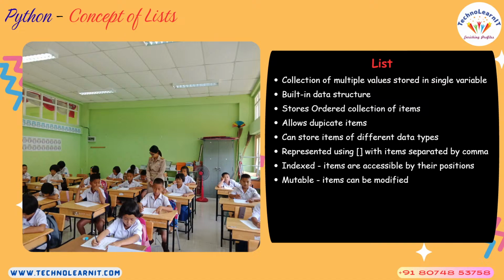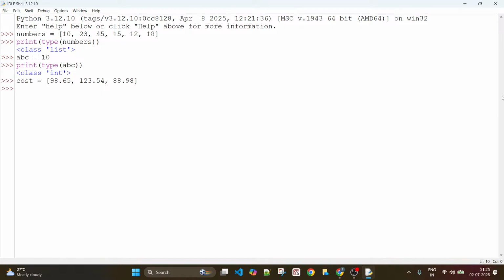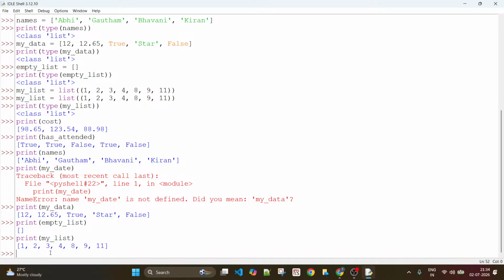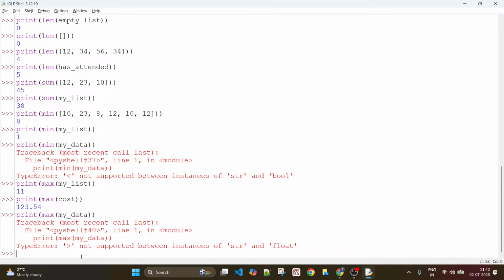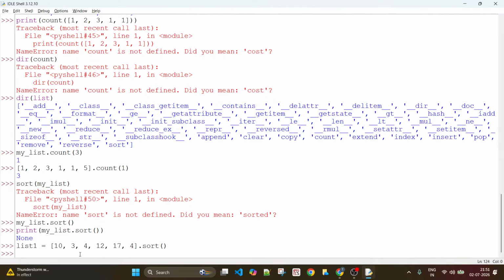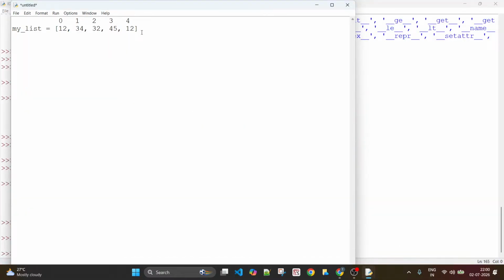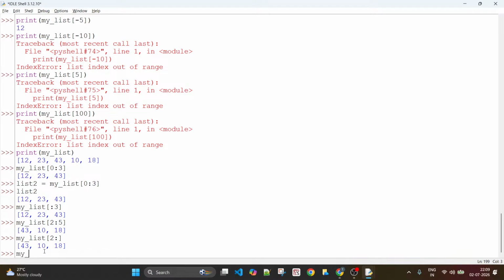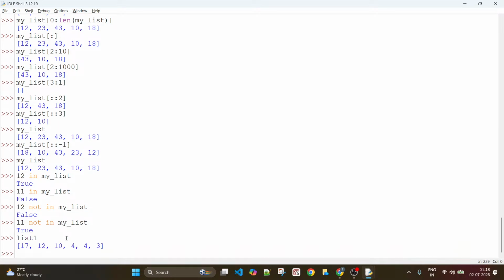Programming With Python - Free Summer Camp 2026 | Session 09 | Lists - Part A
🧠 What you'll learn in this session:

1. Introduction to Lists
2. List methods
3. List traversal using loops
4. List algorithms
5. Nested lists

💻 Tools Required:

Laptop/Desktop